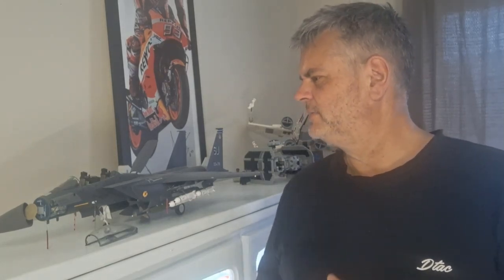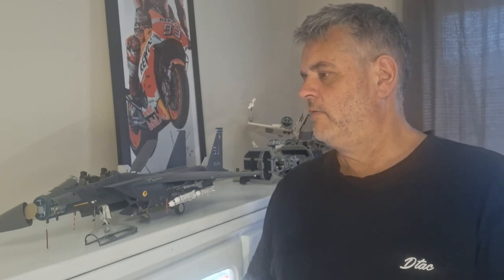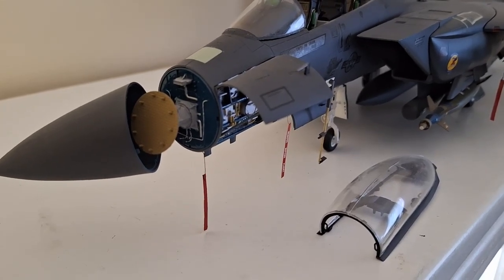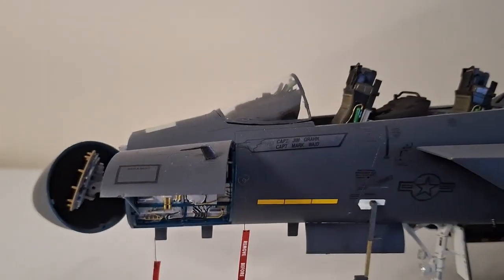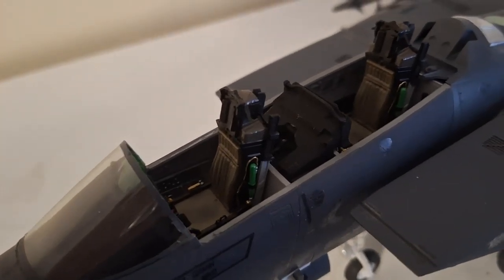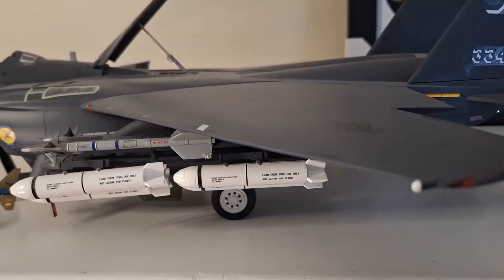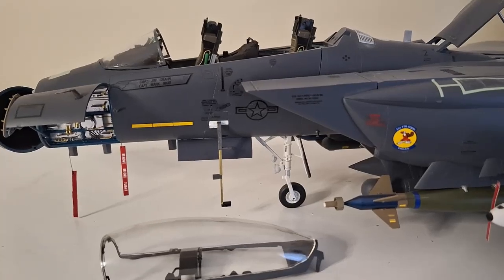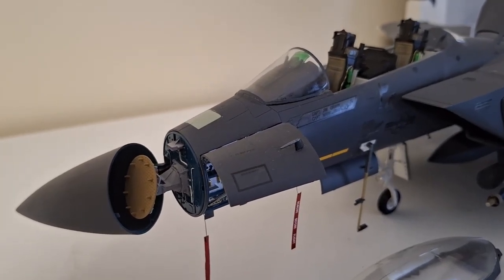Tamiya F15 Strike Eagle Reveiw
Reveiw of the tamiya f15 strike eagle.